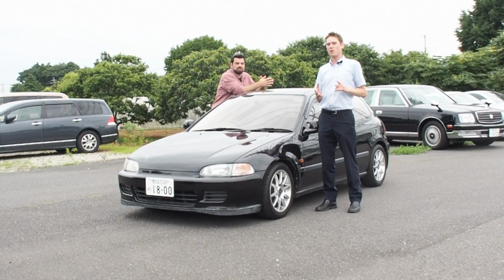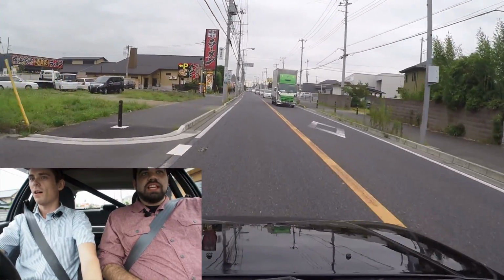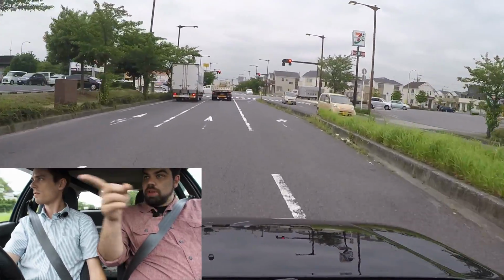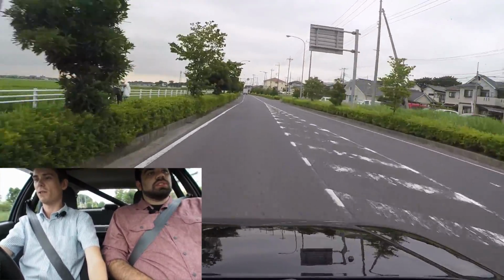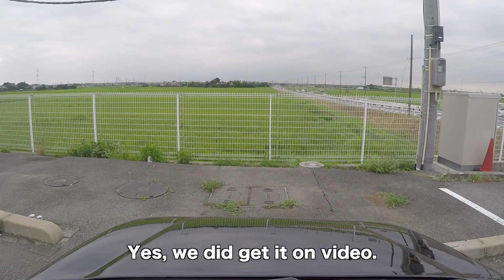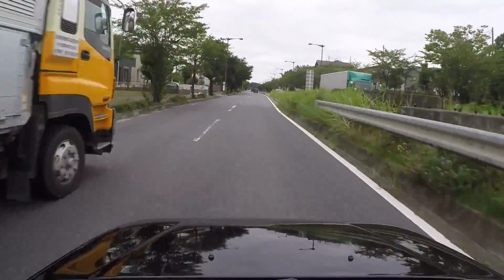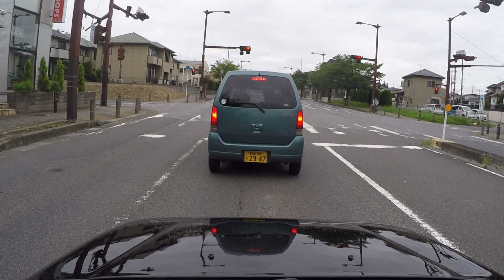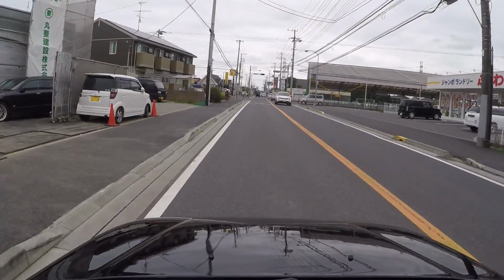Let's Drive #05 - Honda EG6 B18C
Welcome to Let's Drive Japan

We're back with episode 5 in our "Let's Drive" series. This video is a little bit different for two reasons. One, we're going for a spin in something that is quite far from stock. Two, we had some technical difficulties while filming, changing the look of the video part way through. The full drive is still here, but the presentation isn't quite the same as the previous episodes.

All that aside, we still had a blast with this car, and we hope you will too. Let's Drive!

••• Vehicle Information •••
The car for this video was provided by Omoshiro Rentacar.
We visited their head office in Noda City in Chiba prefecture, Japan, and they were kind enough to let us use some of their cars for this series. Each of their locations has a great assortment of cars to choose from, and their service is top-notch. If you’re in Japan, and want to drive some JDM machines in their native land, we suggest getting in touch with Omorshiro Rentacar.

We approached Omoshiro Rentacar, offering to rent some of their cars for this series. They allowed us to use their cars free of charge. We were grateful for their generous (and unexpected) offer, and in return we have chosen to promote their business as a way of saying thanks. Their generosity and our endorsement is the full extent of the arrangement between this channel and Omoshiro Rentacar. This video is not a paid advertisement.

•••Music Information•••
Opening Music

Closing Music
My Babygirl – Hadron